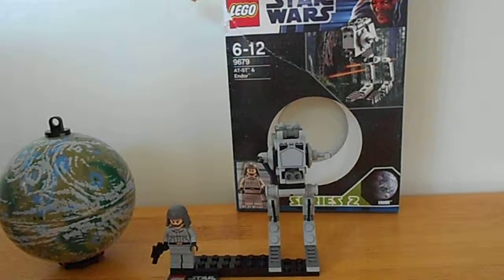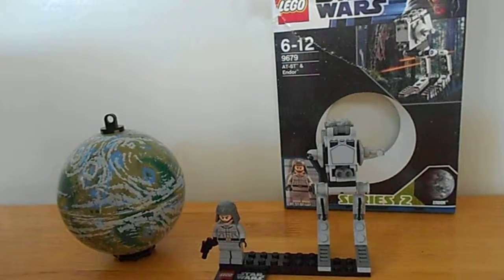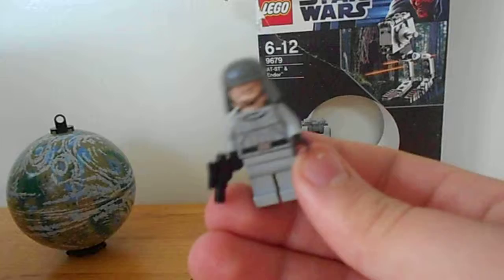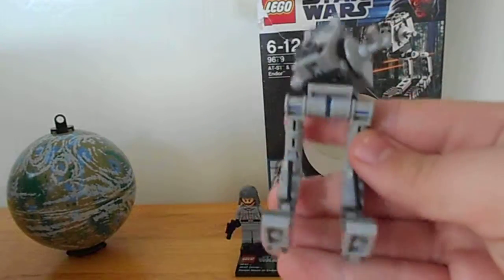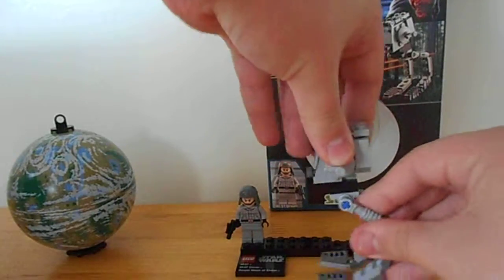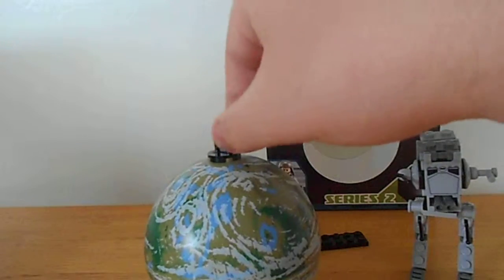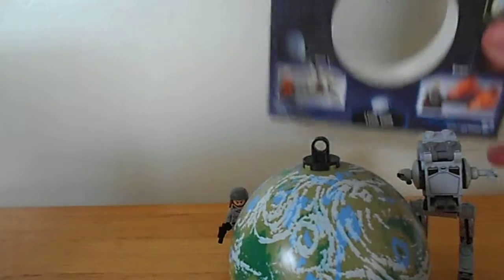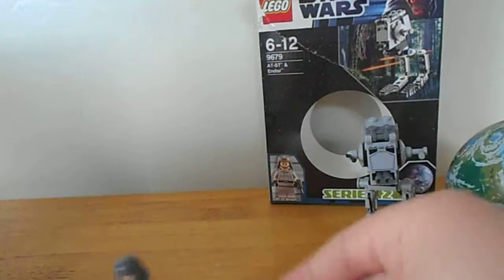Lego Star Wars AT-ST and Endor Planet 9679 Review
Hi guys, I've not done a review for ages. This my first lego review with my new Nikon coolpix camrea and this is the new way in which I will do lego reviews.
 .Lego Star Wars AT-ST and Endor 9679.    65 pics £10 $12